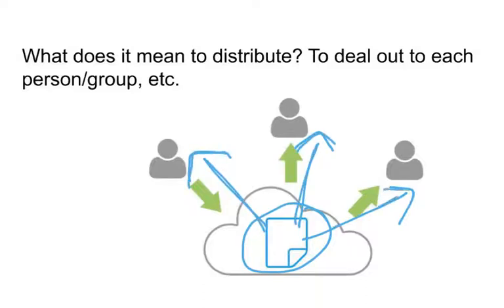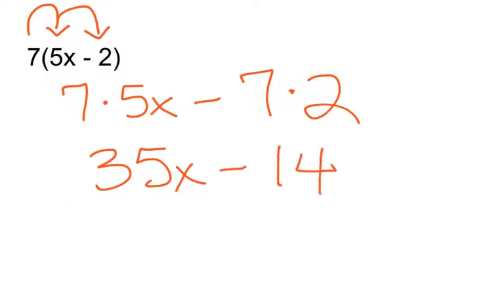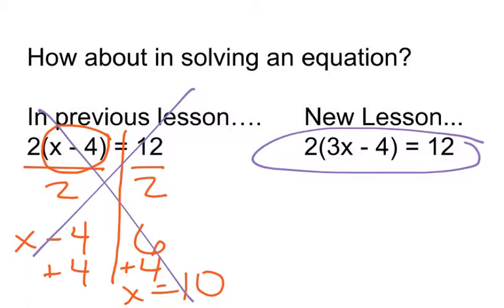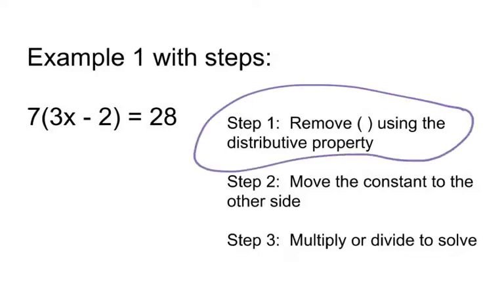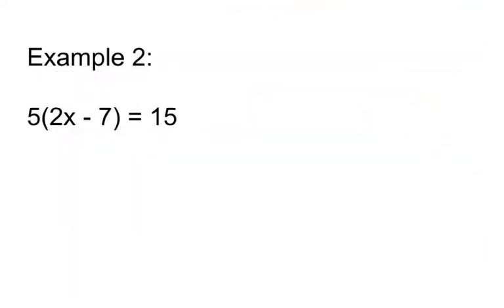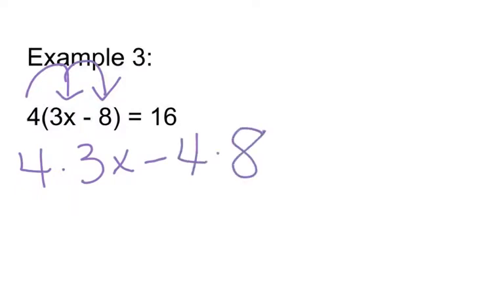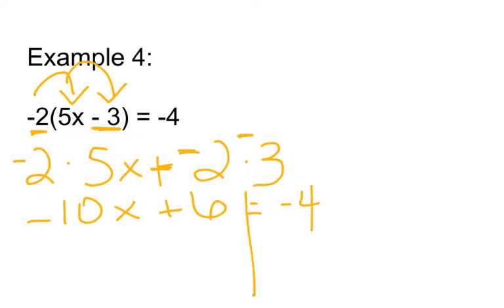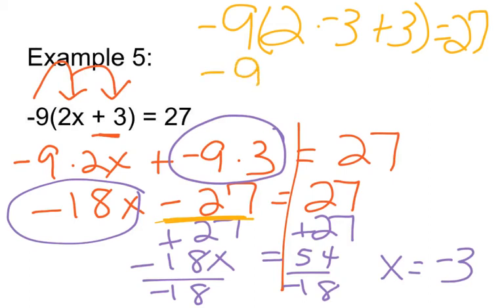Distribute property and solving equations